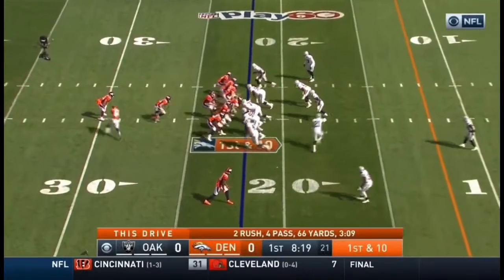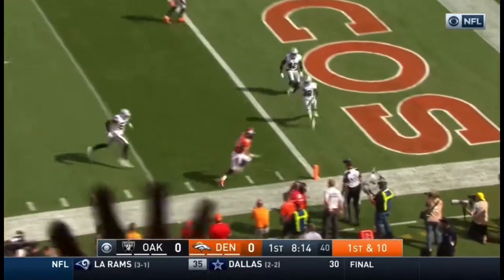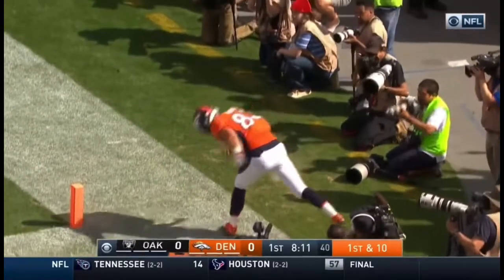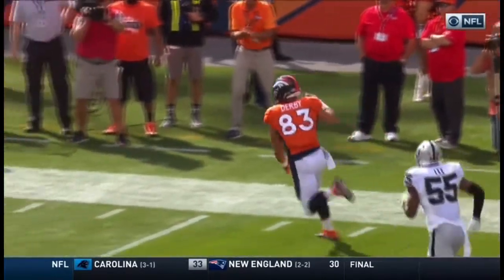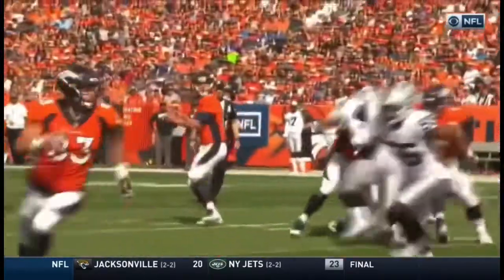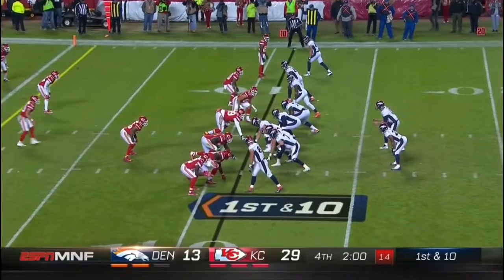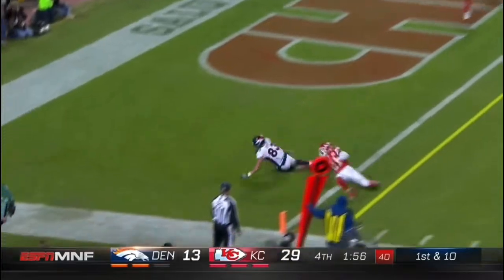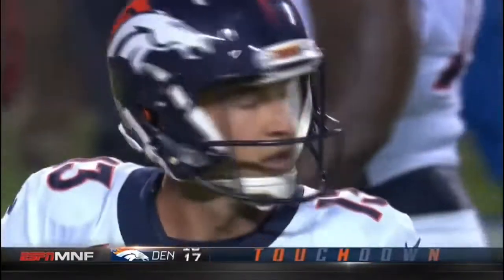Every A.J Derby touchdown